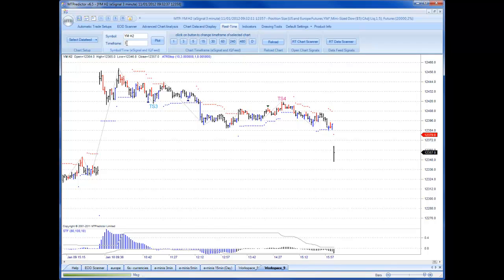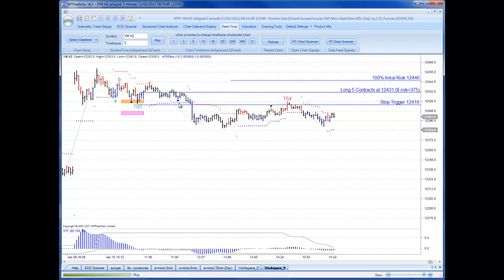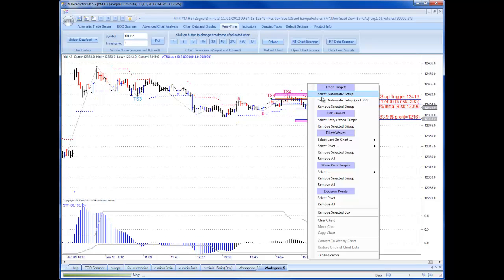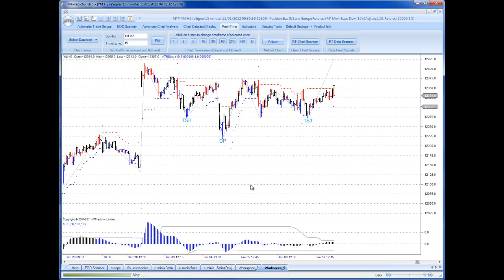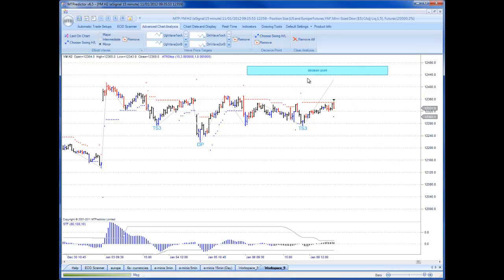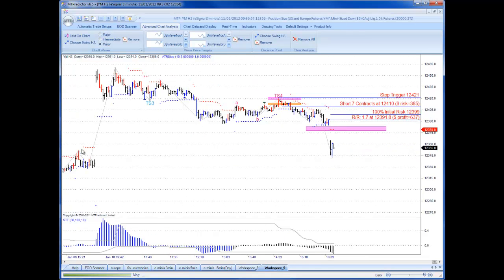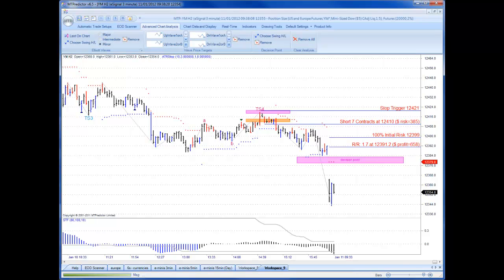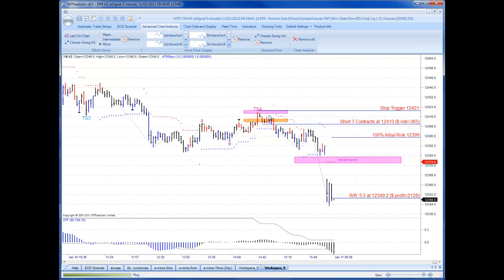MTPredictor Larger Degree trend on the 3min YM for Jan 10